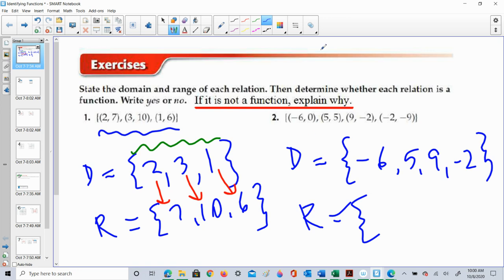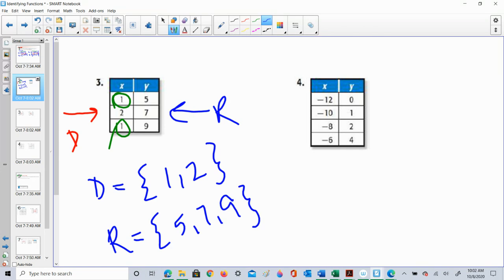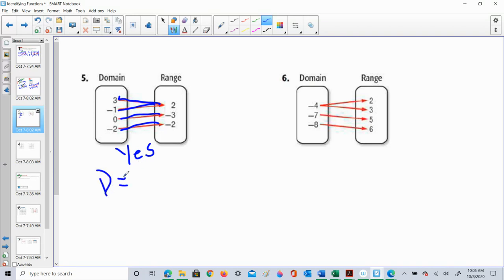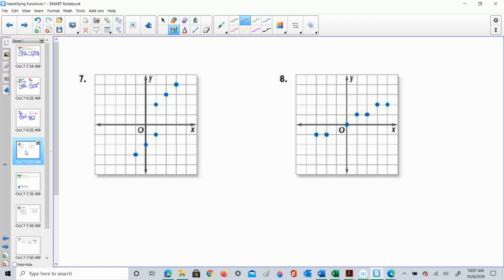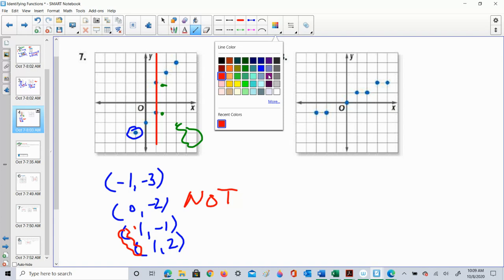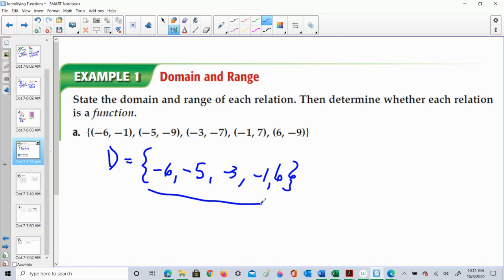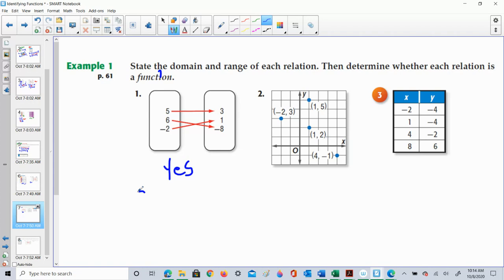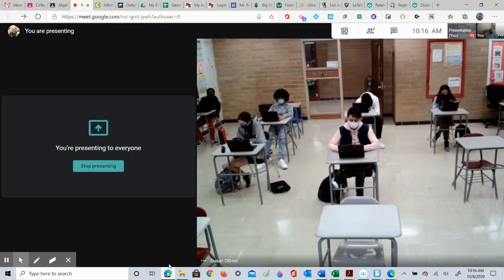Review of Problems from 10/07